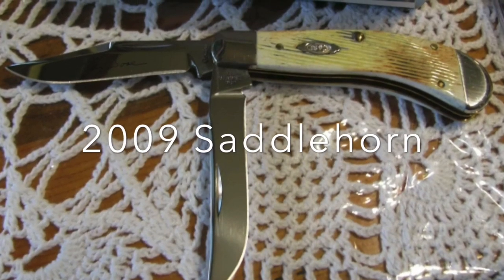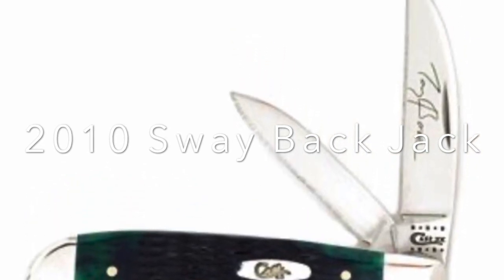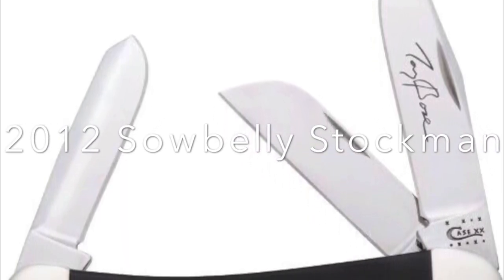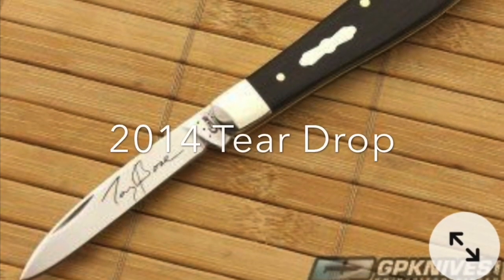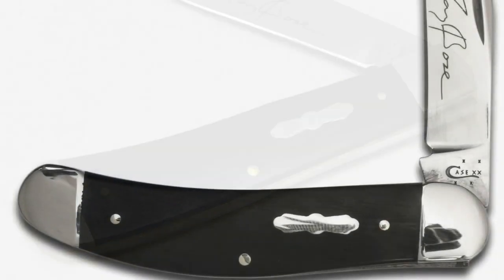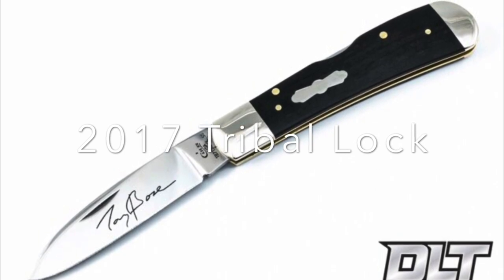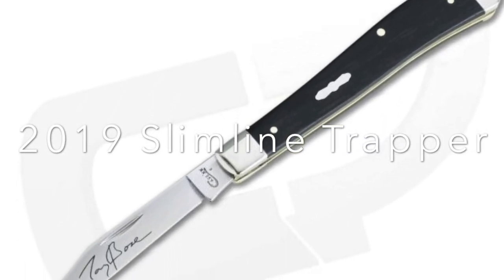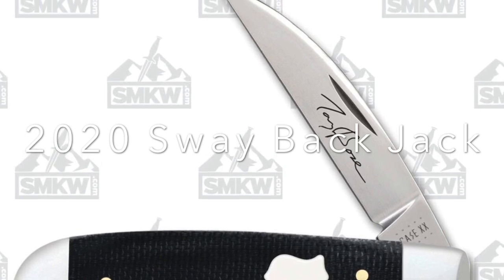WR Case & Sons Tony Bose Commemorative Shot Show Knives- 2009-2020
Slide Show with helpful information on this series!